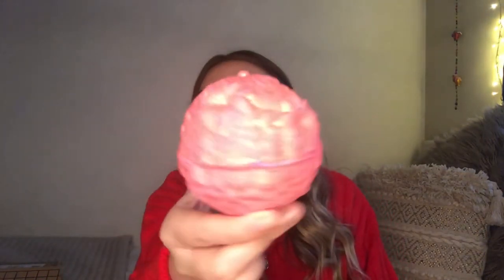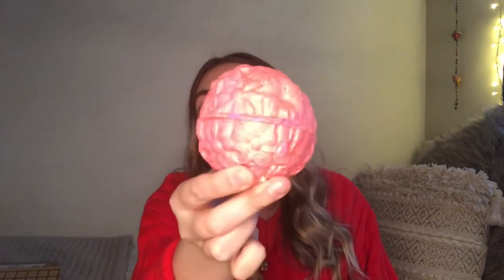HUGE BEAUTY HAUL & DISCOUNT CODE🛍💸 | SB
Products & Prices:
▪️BOOTS Dove Tanning Lotion-£3.50
▪️BOOTS Garnier Sheet Masks-£1.50(each)
▪️LUSH Grease Lightening-£8.00
▪️LUSH Tea Totaller Naked Cleanser-£8.50
▪️LUSH Candy Bubble Bar-£3.95
▪️LUSH Rose Gold Bath Bomb-£4.95
▪️LUSH Turmeric Latte Bath Bomb-£6.95
▪️Body Shop Carrot Cream-£14.00
▪️Body Shop Vitamin C Sheet Mask-£4.00
▪️Body Shop Banana Shampoo-£2.00
▪️Body Shop Banana Conditioner-£2.00

Go on ‘Find your glow by Amanda’ on Facebook
And message her with “SOPHIE15”
For 15% off all Body Shop products!

SB✨